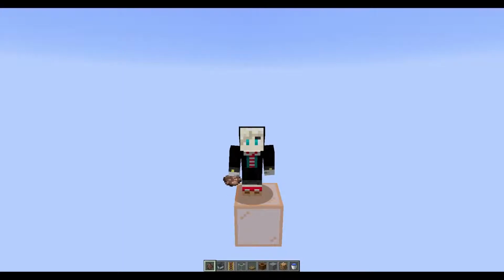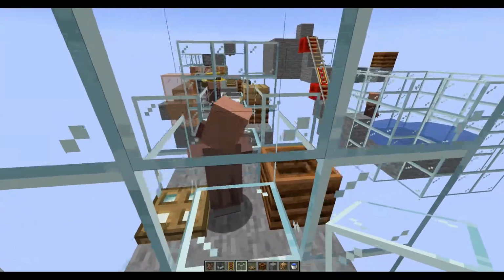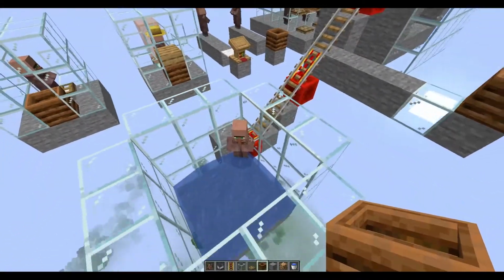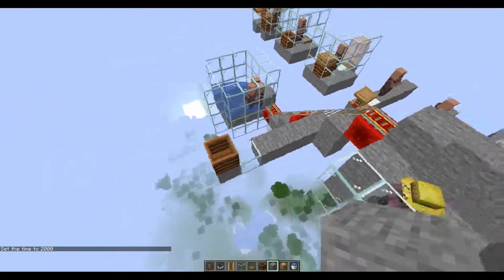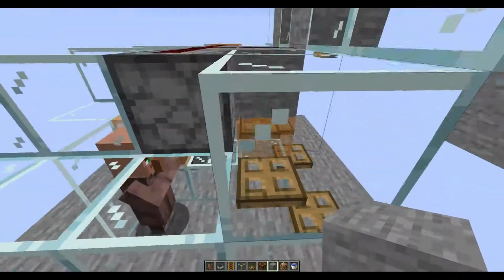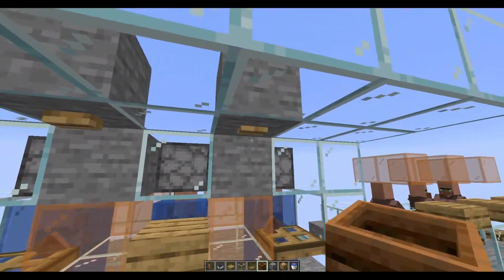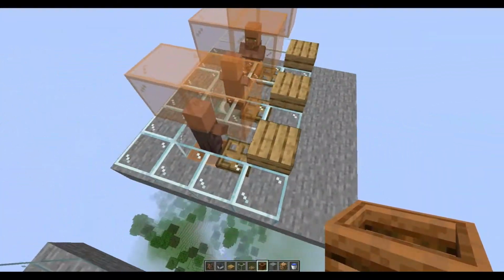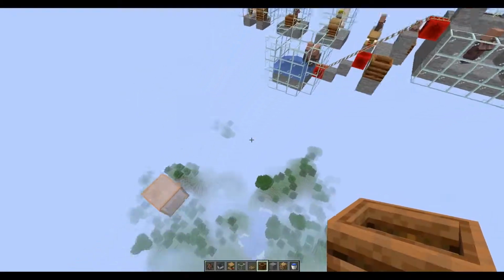1.14.1 + Villager Job Mechanics [Re uploaded]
Here's a quick video explaining the new 1.14.2 Villager Job Mechanics and POI system revolving around the job blocks. I hope it's helpful!

I'll do a 1.14.1 series and have it out tomorrow!

Catch me on twitter! How 'bout 'dat?